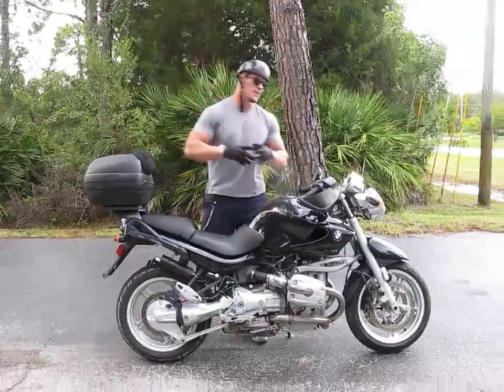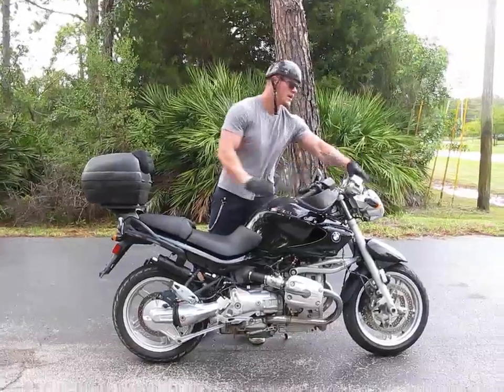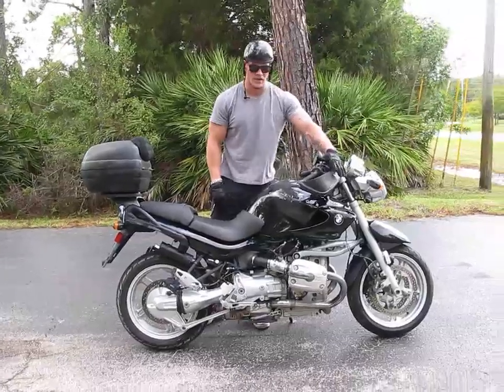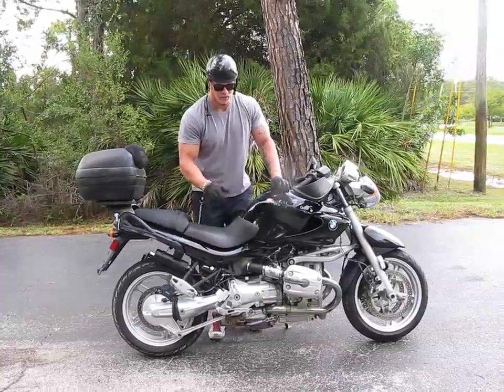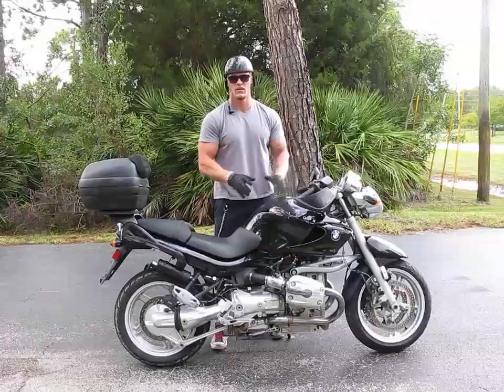1422 04 R 1150R (black) Fallen Cycles Test Ride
Welcome to Fallen Cycles, where we strive to provide the highest quality in used motorcycle parts for all your riding needs! We thoroughly inspect and test each motorcycle part that we sell. We take comprehensive testing videos of each motorcycle prior to parting them out.

The motorcycle shown in this video has been parted out for salvage motorcycle parts. These parts can be purchased by calling us at , or by viewing them in our eBay store at the following link